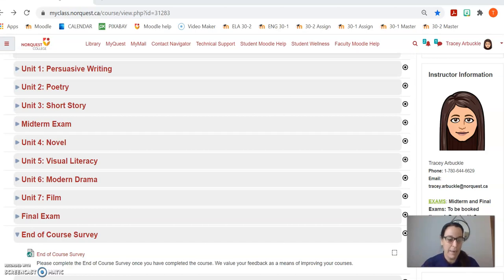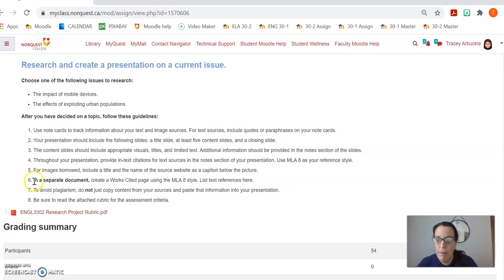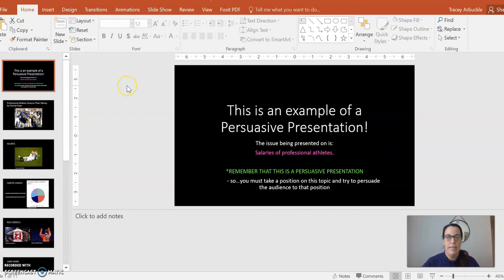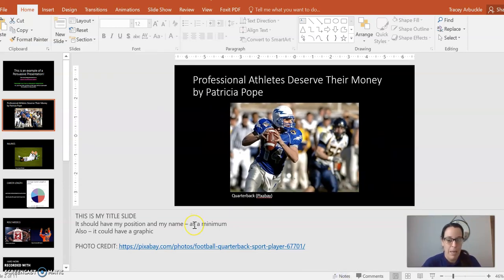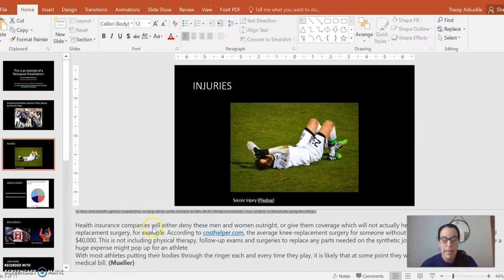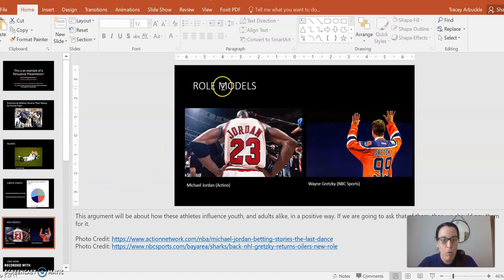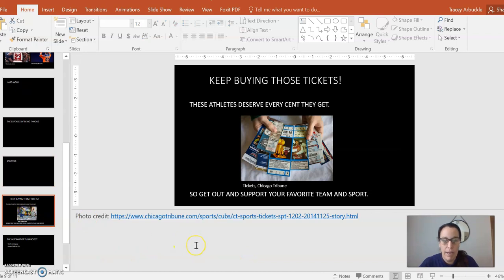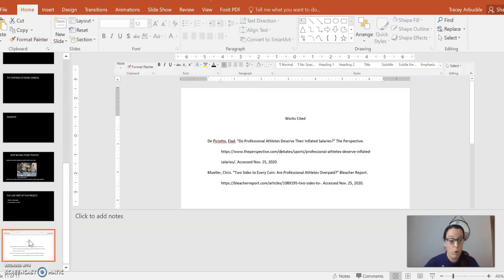Example of a Persuasive Presentation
The following video demonstrates an example of a persuasive presentation.